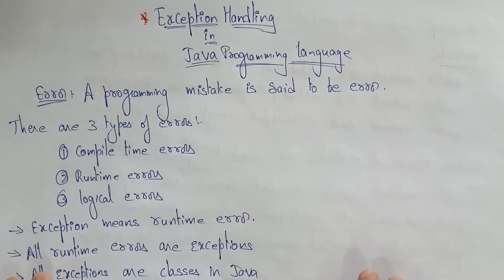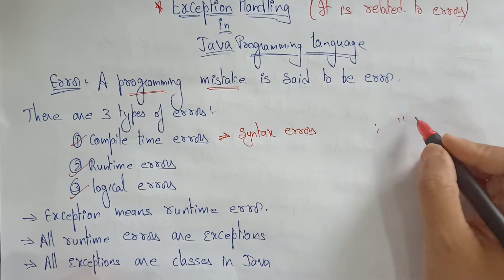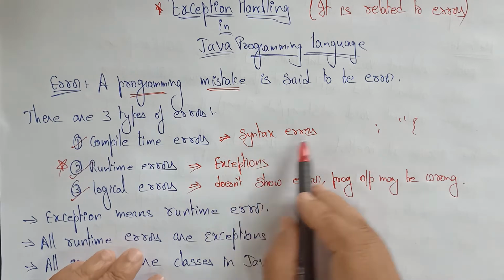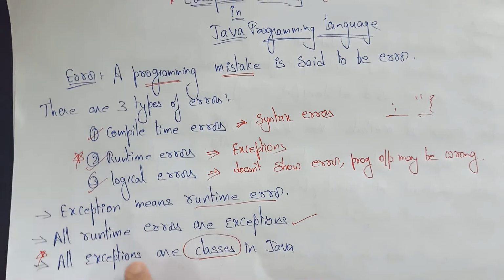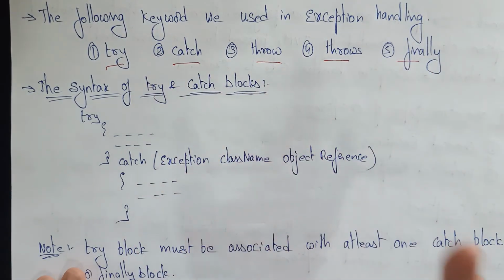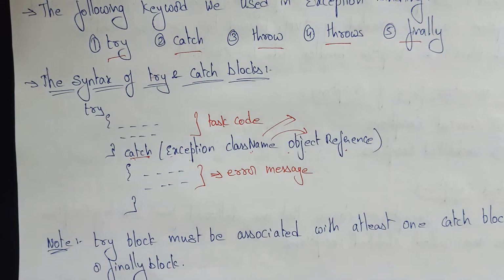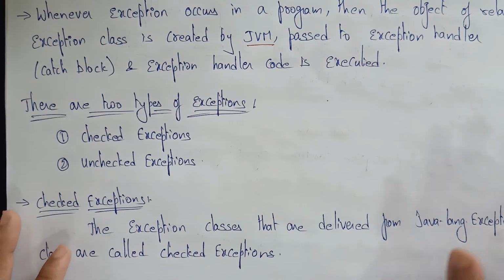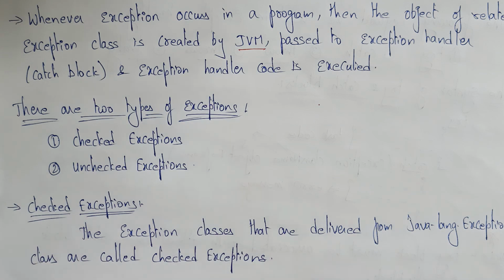Exception Handling in Java| lec 67| Java Tutorial| Bhanupriya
The above video explains about the introduction part of Exception Handling in Java,
What is an error,
Types of errors in java,
compile time error, runtime errors, logical errors,
Java exception handling keywords,
try block, catch block, throw block, throws keyword, finally keyword,